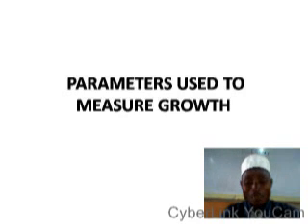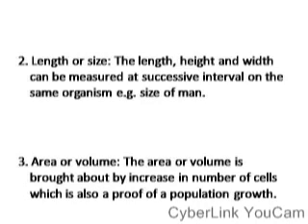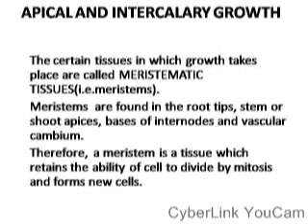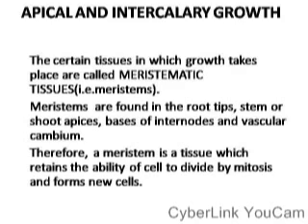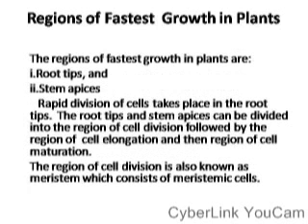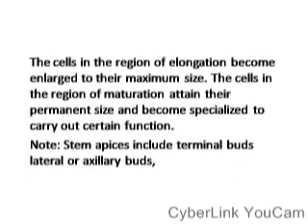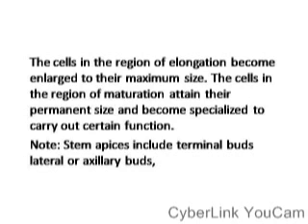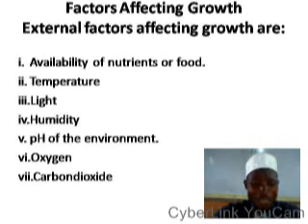BIOLOOGY SS1 L7